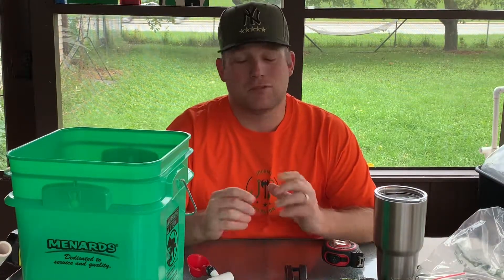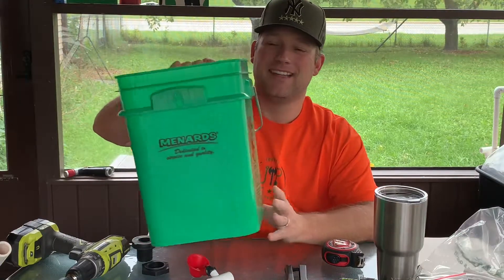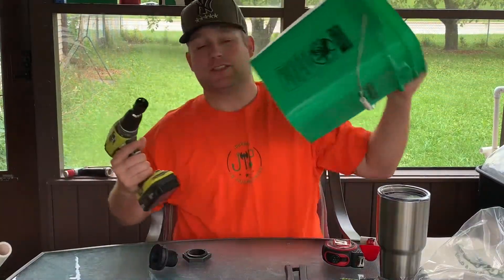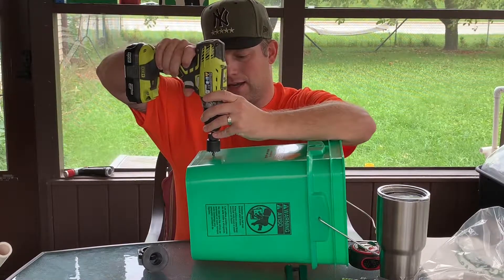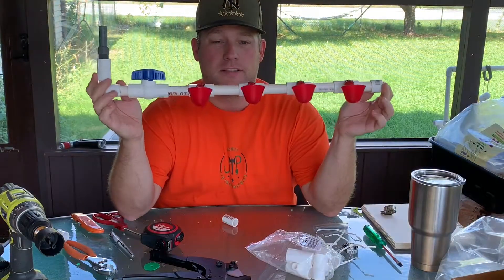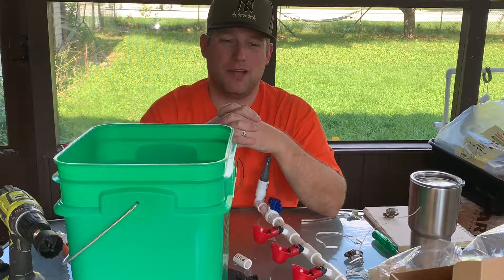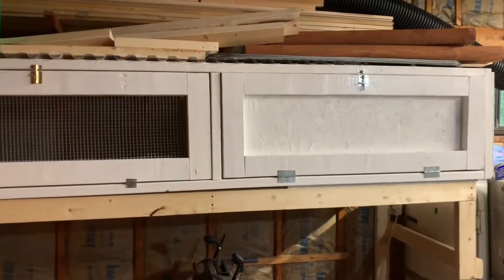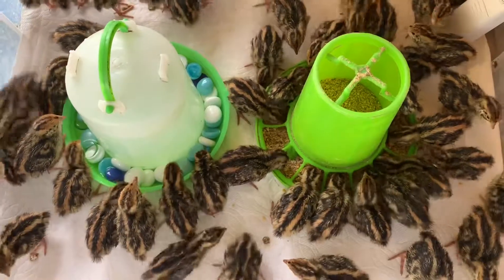DIY Automatic Watering System for Quail or Other Poultry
How to build an automatic watering system for your quail. Keep you quails water clean and fresh while saving yourself time daily.

Poultry Watering Cups
PVC Tee Fittings
PVC Cutter
Bulk Head Fitting
Hose Barb Connector
Hose barb Tee Adapter
Clear Vinyl Tubing

Journeytopreparedness.net